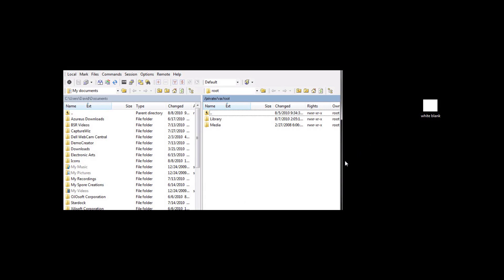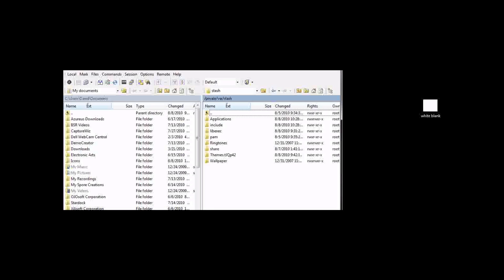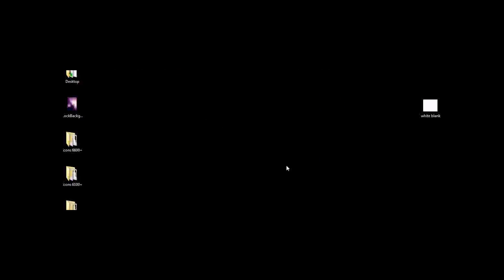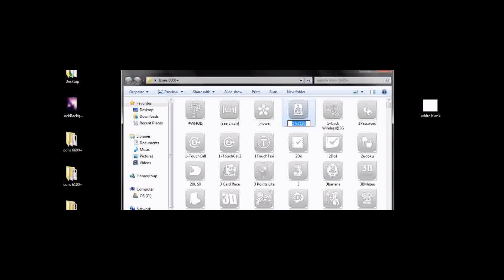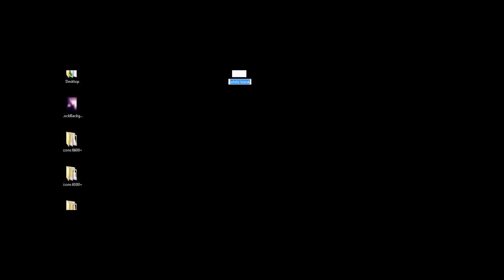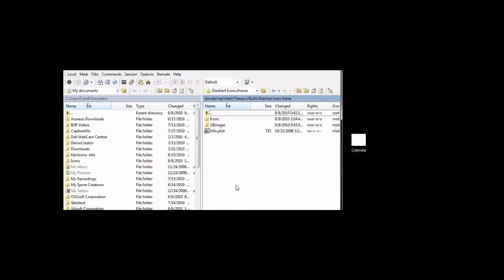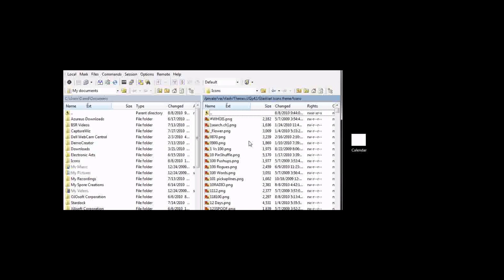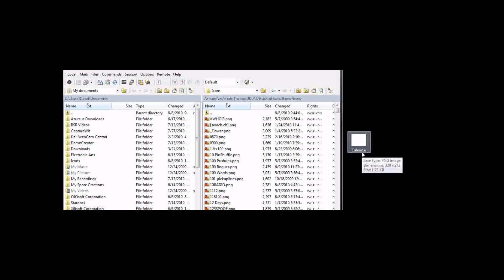How to customize Glasklart icons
here's what you'll want to copy and where you'll what to copy to:
/private/var/stash/themes.tJQp42/Glasklart icons.theme/Icons

Be sure to back it up in case anything goes wrong